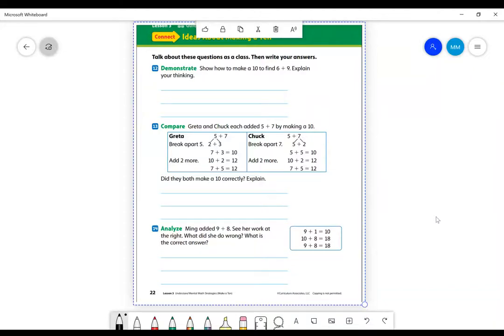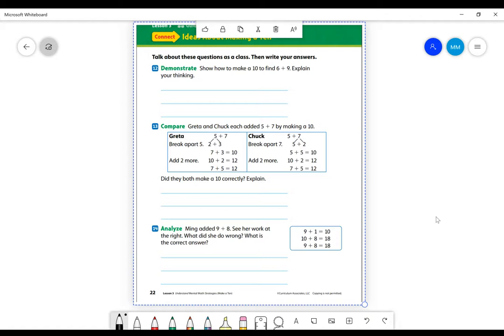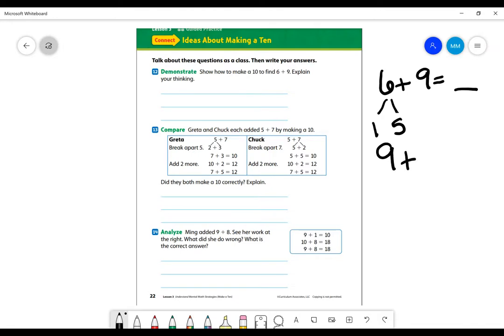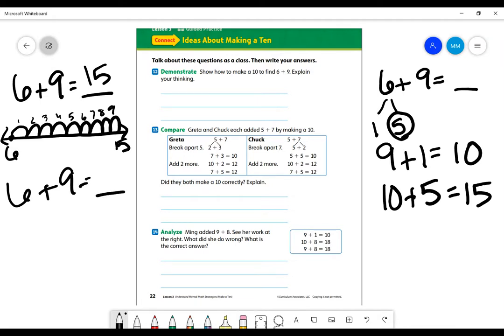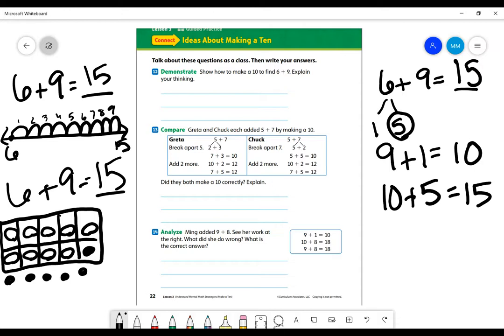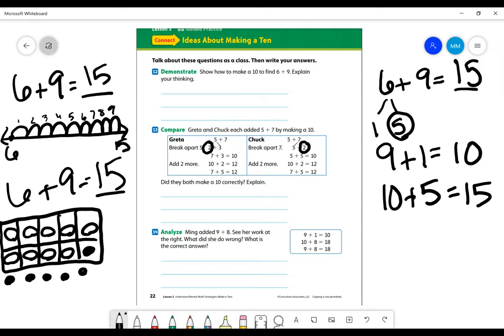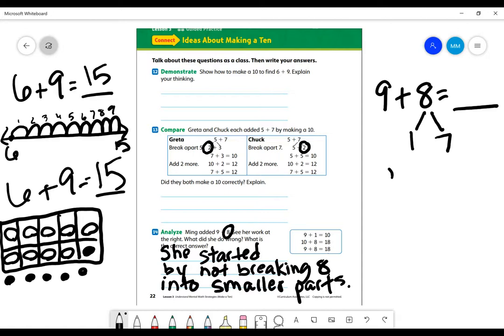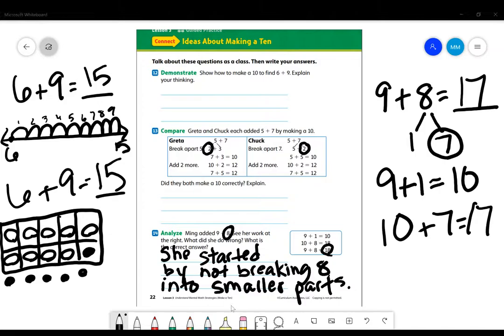iReady Unit 1 Lesson 3 Video 3